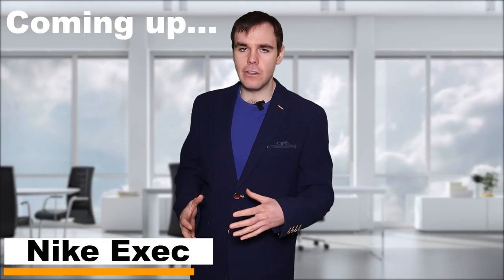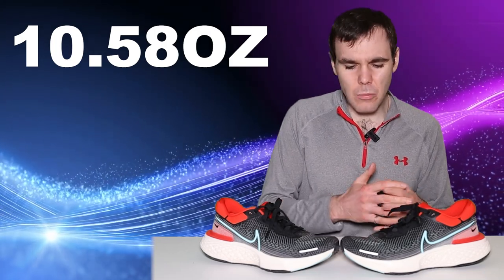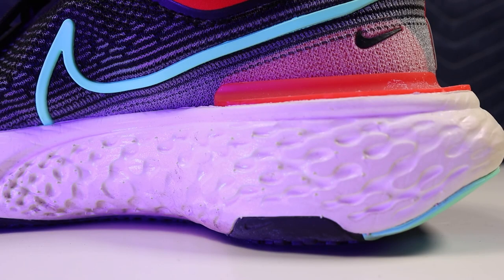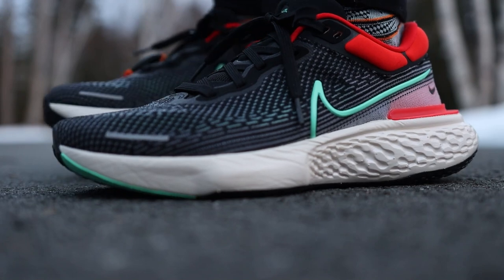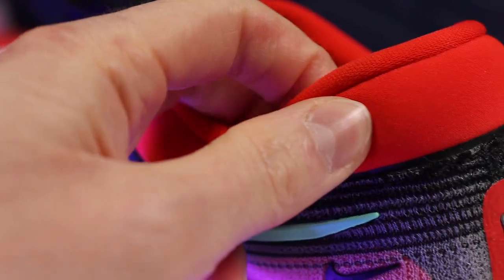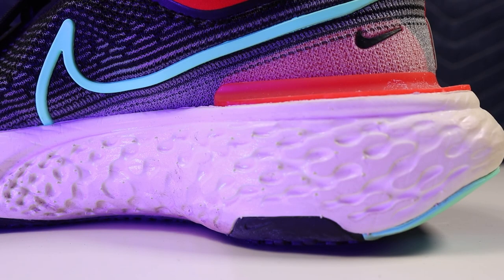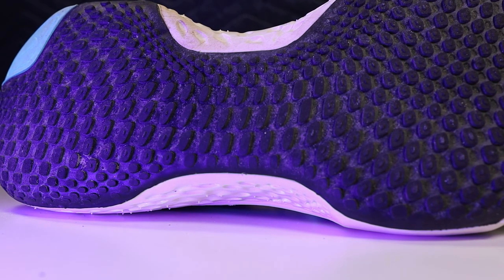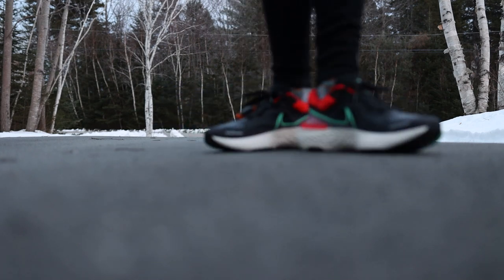ZOOMX INVINCIBLE INITIAL REVIEW: My New Favorite Daily Trainer, Or ZoomX Brick?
The Nike ZoomX Invincible Flyknit has been released... for some countries anyway... I was fortunate enough to pick this up to give this ZoomX hog a "run" for its "money"! This is only my initial ZoomX Invincible Review but holy... I haven't experience a shoe like this one before. I was initially very skeptical because I historically have hated Nike running shoes and the price of this one was scary as well.. but I felt lucky and picked it up! Lets talk about this polarizing shoe.. I feel this could be on peoples list for the best daily trainer of 2021!

Thank you all so much for taking the time to tune in!

CHAPTERS
00:00 INTRO
00:58 SPECS
01:55 MIDSOLE
05:00 NIKE SHOE DESIGNER
05:31 UPPER
09:23 NIKE EXEC
10:04 OUTSOLE
11:09 OVERALL